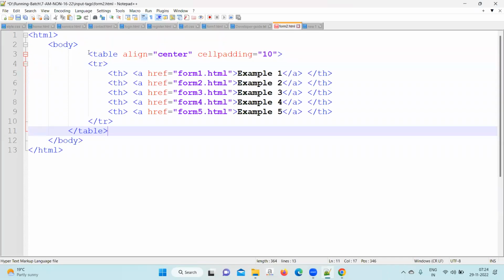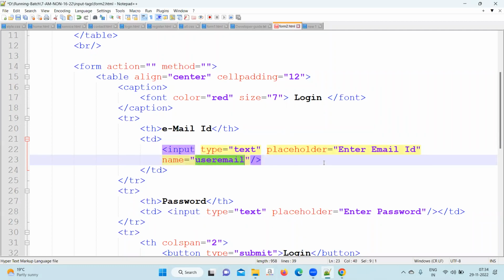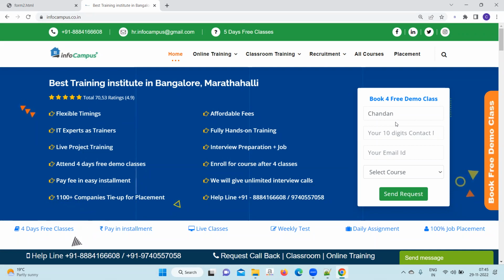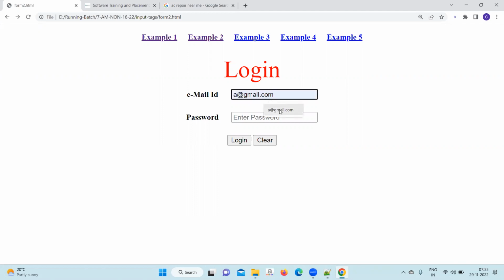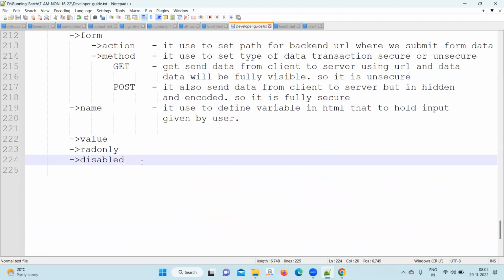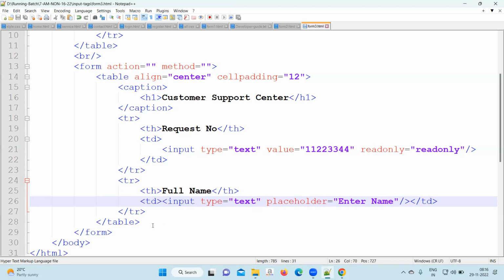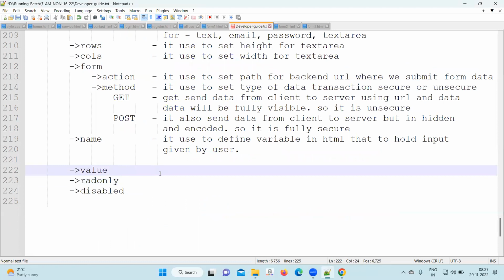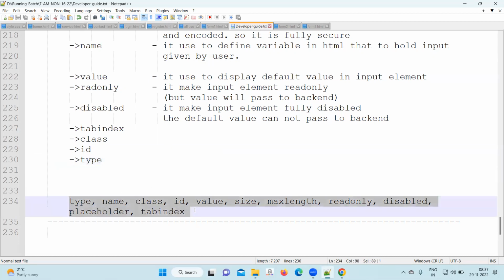HTML CLASS 9